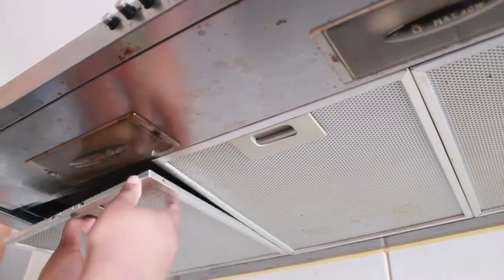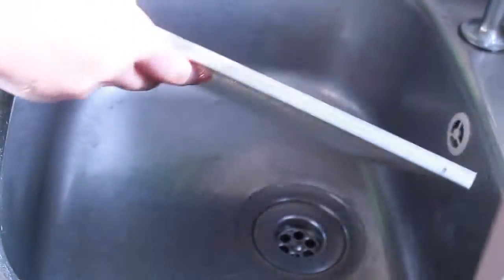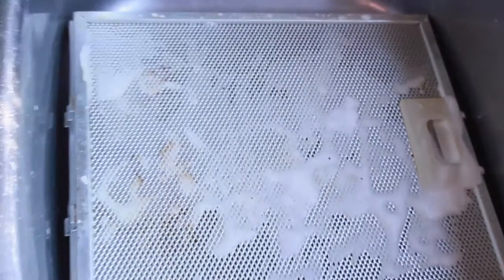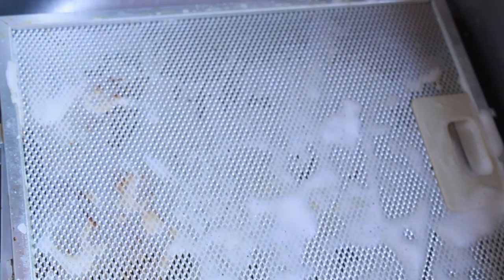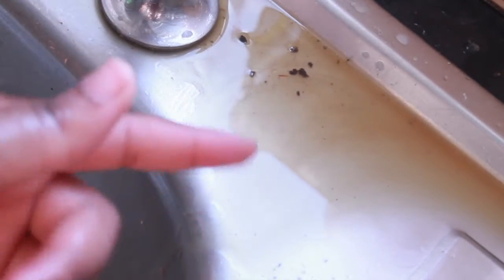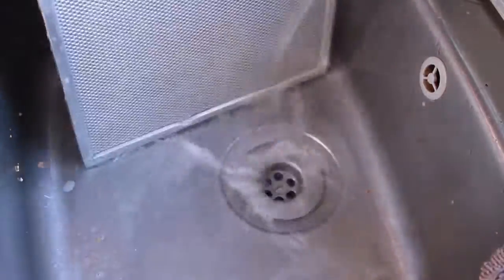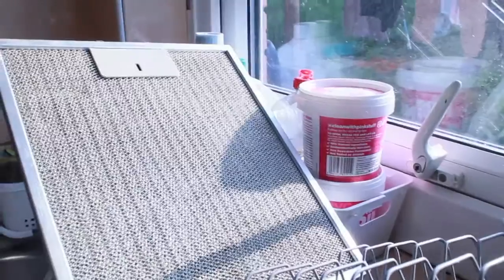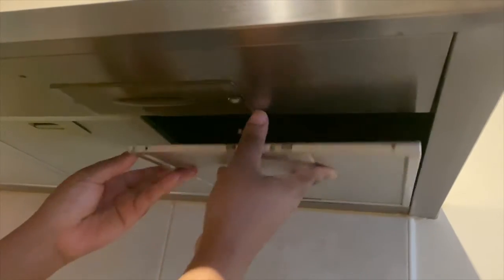HOW TO CLEAN A METAL COOKER HOOD FILTER| HOW TO CLEAN METAL GREASE FILTERS FAST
In this video I shared:

✅ How to clean the metal cooker hood filter
✅ What causes the filters to be dirty
✅ Why you should wash the metal cooker hood filters